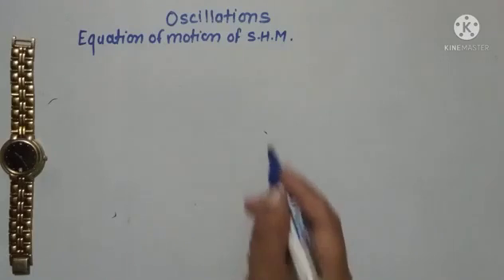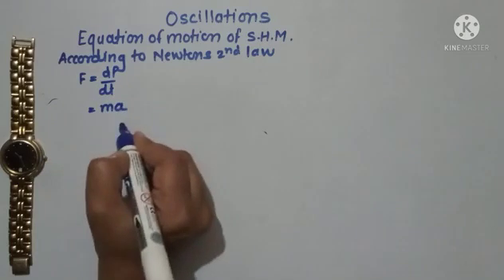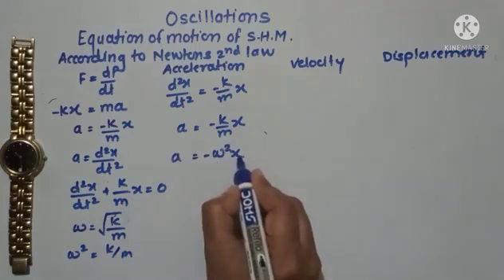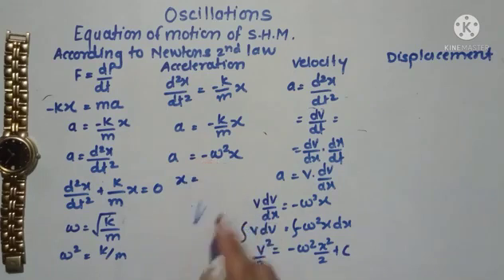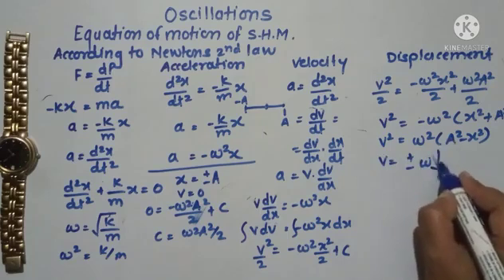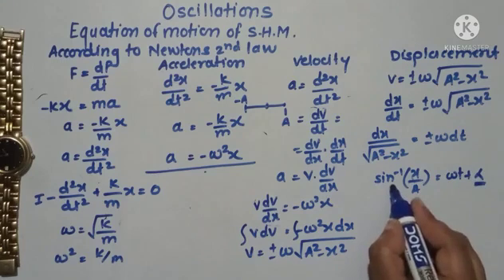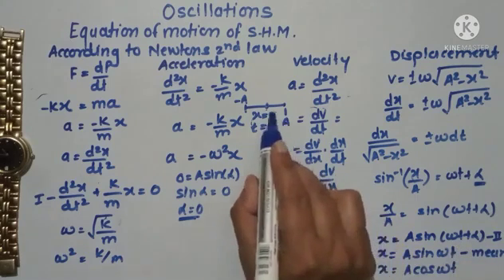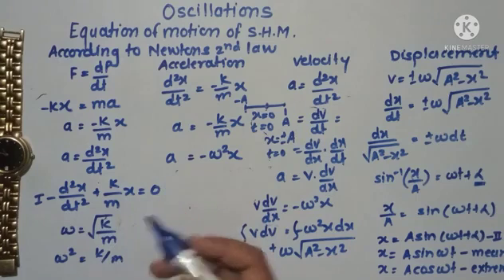Lecturer 10 - Equation of motion